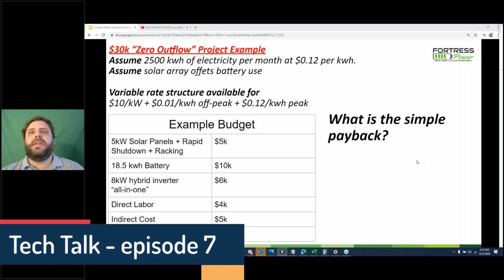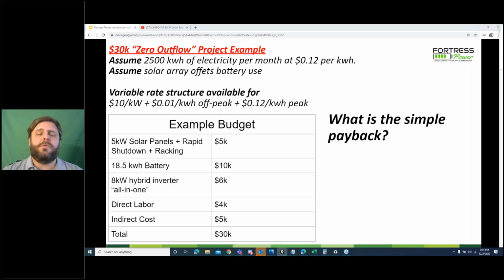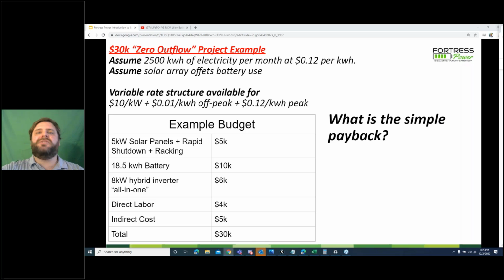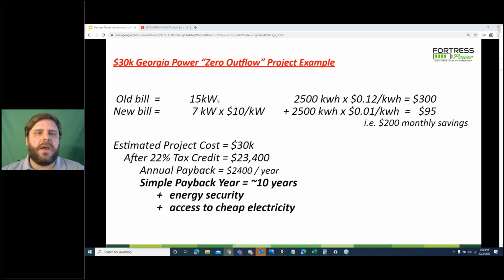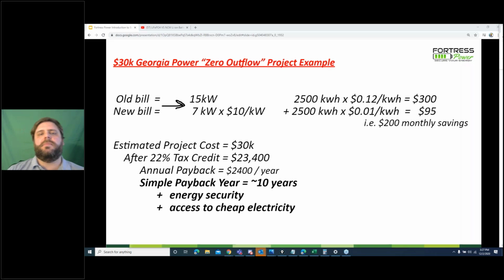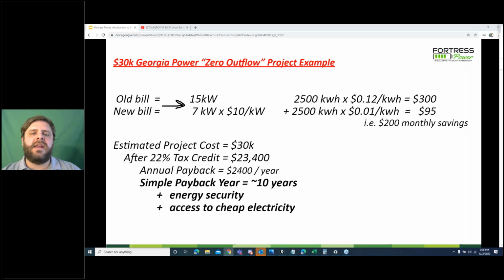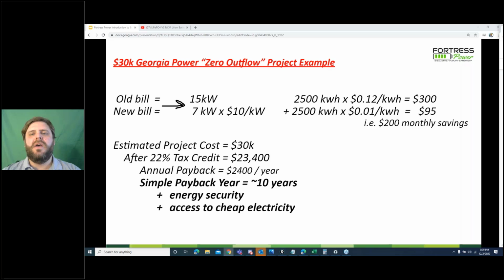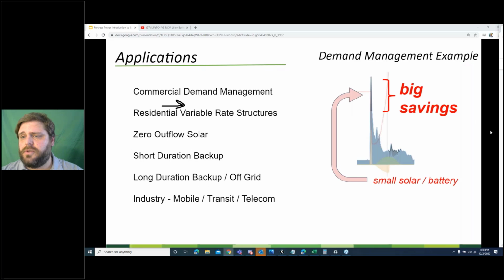Fortress Power Tech Talk - Episode 7 Simple Payback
Fortress Power is excited to announce a Tech Talk Series - where we will have industry experts discuss Fortress Power products, EPISODE 7: Simple Payback
For more behind scenes access Sign Up to become a Fortress Power Dealer @